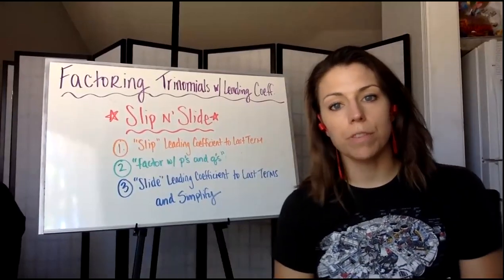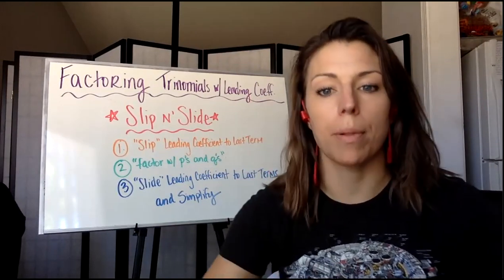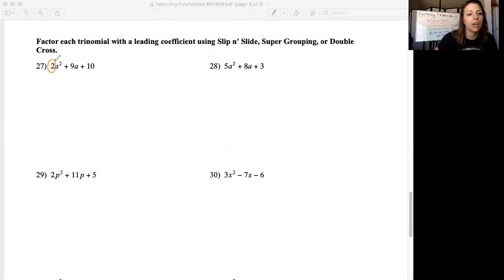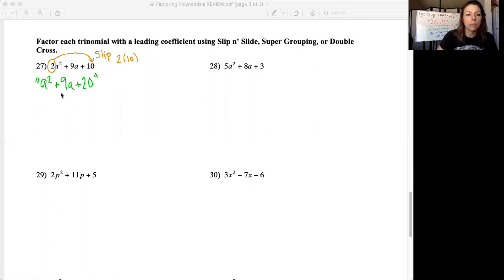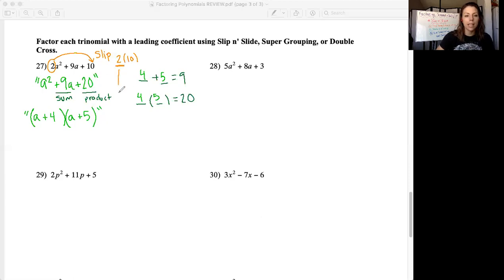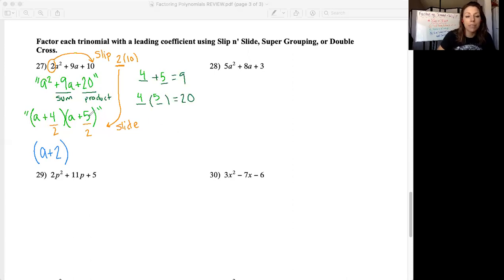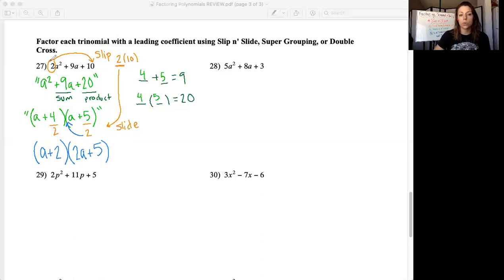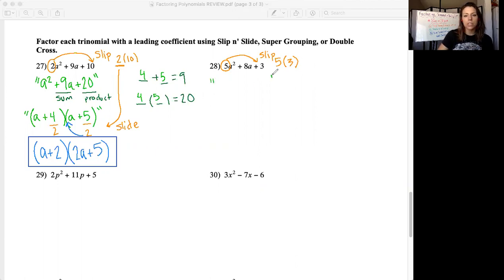Factoring Review - Trinomials with a Leading Coefficient: Slip n' Slide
1) Mini-Lesson with steps for Slip n' Slide
2) Examples from Worksheet Practice